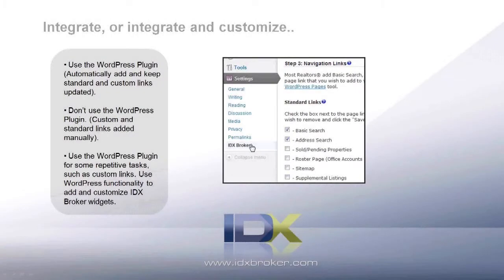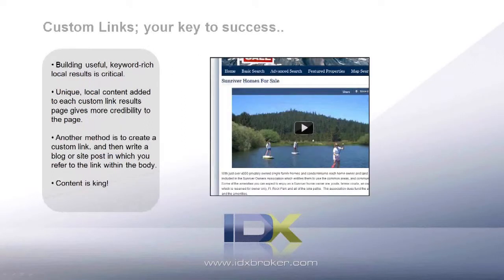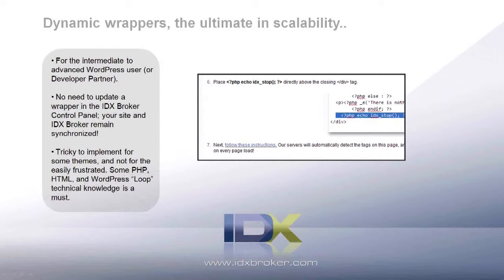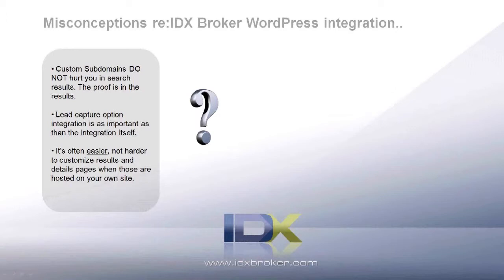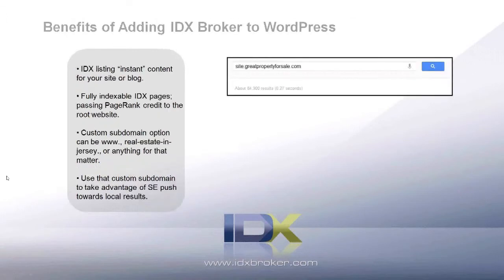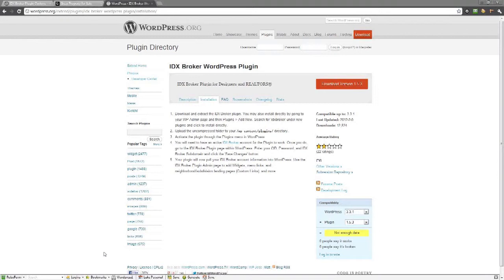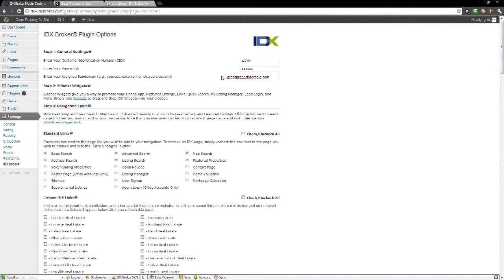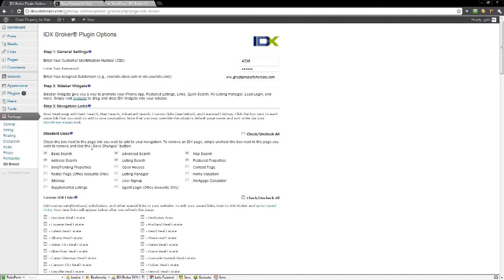IDX Broker Webinar Series: Integrate with WordPress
Webinar from March 29, 2012.